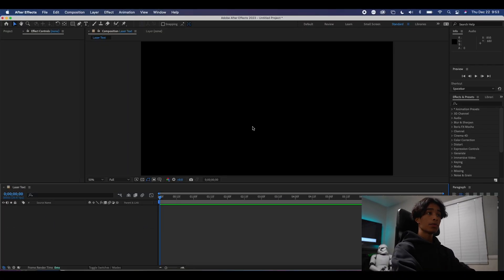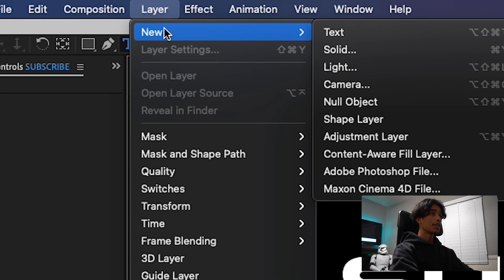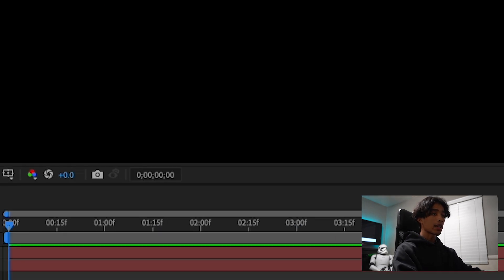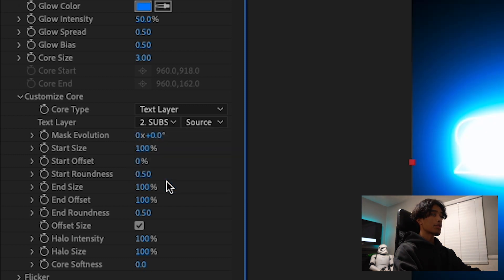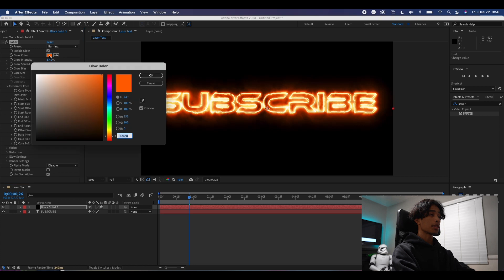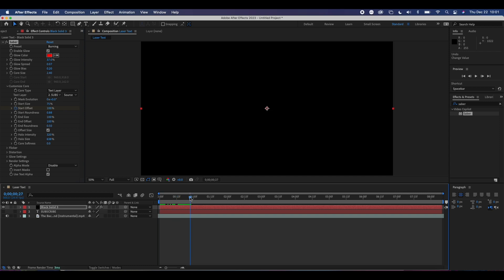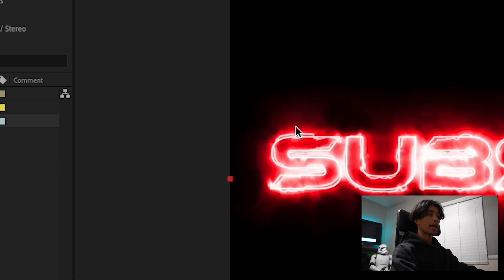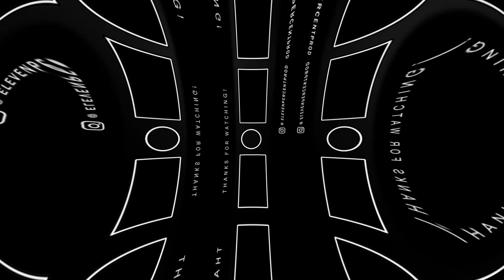AWESOME Laser Burn Text UNDER 2 MINUTES | After Effects Tutorial Basics!!